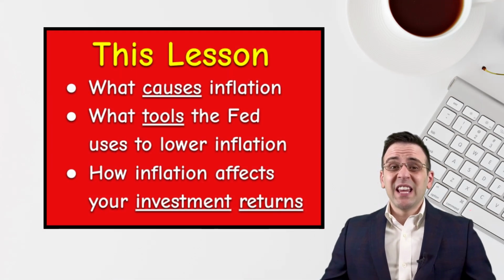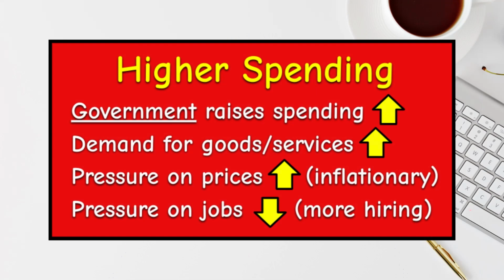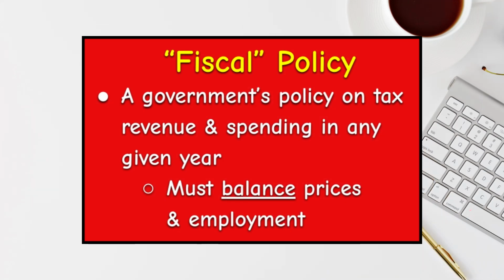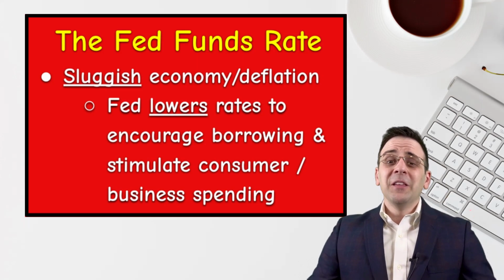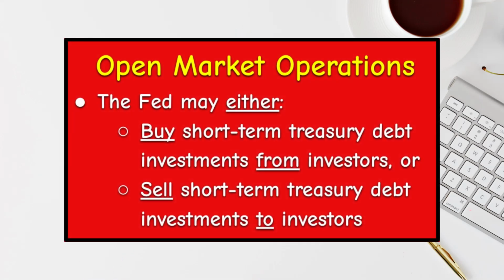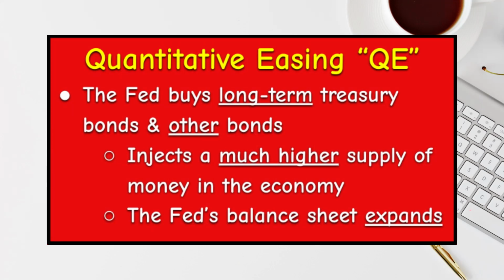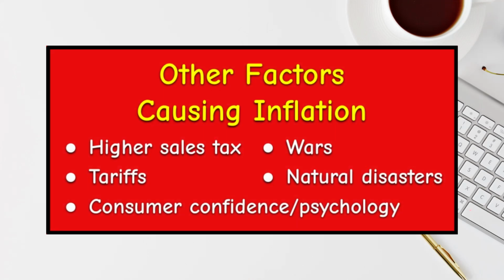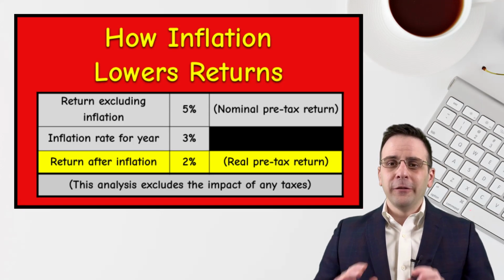Class #13 - Economic Basics - Causes of Inflation & How the Fed Works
Class 13 sections:
0:00 - Class intro & disclaimer
0:50 - Overview of Class 13
1:17 - What causes inflation?
1:48 - How taxes affect inflation
2:42 - How gov't spending affect inflation
3:30 - Gov't deficits vs. gov't surpluses
3:53 - The national debt
4:22 - What is "fiscal" policy?
4:43 - The Fed's role in controlling inflation
5:27 - What is "monetary" policy?
5:54 - How the Fed manages inflation by setting interest rates
7:53 - How the Fed controls the money supply to manage inflation
9:26 - What is quantitative easing?
10:25 - What is quantitative tightening?
11:02 - The U.S. Treasury vs. The Fed
11:40 - Other factors that cause inflation
12:21 - How inflation lowers our investment returns
14:11 - Preview of Class 14
14:35 - Class conclusion & credits

Class 13 description:
Ever wonder what actually causes prices to rise? Looking to understand more about how the Federal Reserve (the Fed) actually works to lower inflation and keep employment high? Interested in hearing how inflation affects the return on your investments?

In this class, we'll teach you exactly this. You'll learn how the policies of the federal government and the Federal Reserve can cause inflation and also what tools each can use to lower inflation. You'll learn the differences between Monetary Policy and Fiscal Policy, how the Fed's tools such as interest rate setting, open market operations, and Quantitative Easing (QE) really work. We'll show you exactly why investment decisions should always include an analysis of how the inflation rate lowers nominal returns.